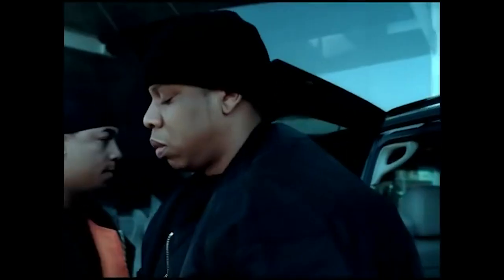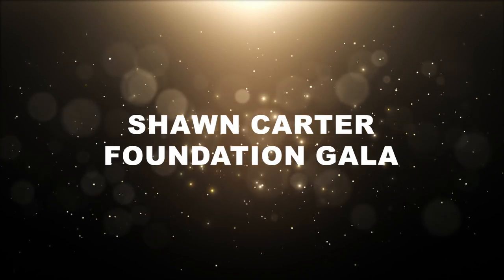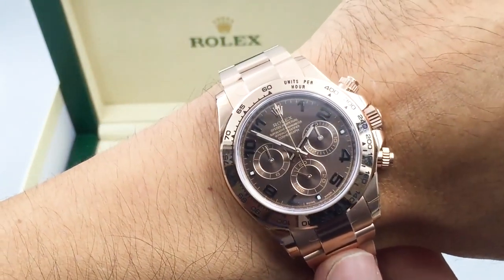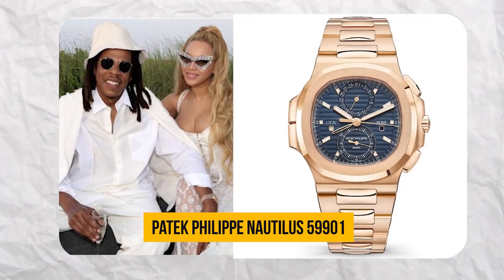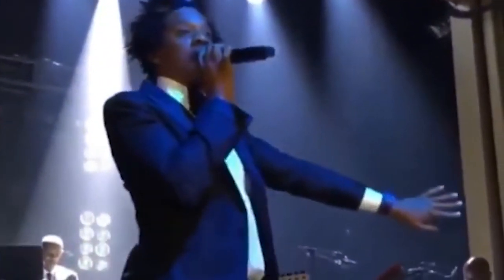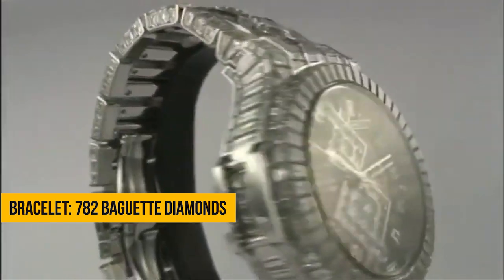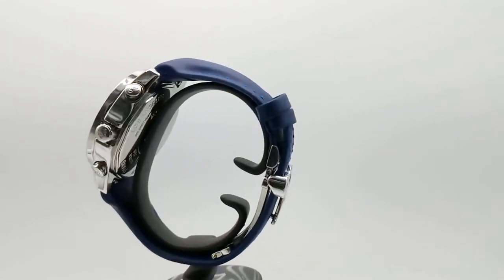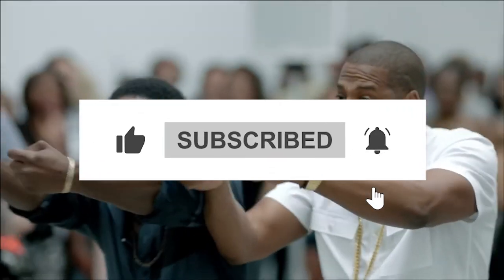Jay Z's $10 Million Watch Collection (Rolex Daytona, Patek Philippe, Hublot)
Today, we explore Jay Z's Watch Collection which includes a Rolex Daytona, Patek Philippe, and many others. In this captivating video get ready to dive into an awe-inspiring display of luxurious timepieces. As we delve into the depths of Jay-Z's watch obsession, we discover an unparalleled assortment that truly defies the imagination.

🤩 From classic designs to groundbreaking innovations, this legendary rapper's collection is nothing short of extraordinary. Join us as we marvel at the stunning craftsmanship and intricate details of each exquisite watch. From renowned brands such as Rolex, Patek Philippe, and Audemars Piguet to exclusive limited editions, Jay Z's assortment spans the entire spectrum of horological artistry.

✨ Beyond the mesmerizing aesthetics, these timepieces boast incredible technical prowess, with intricate movements and complications that epitomize the pinnacle of watchmaking excellence. Witness the fusion of style and precision as we take you through each remarkable piece. But it doesn't stop there. We also explore the stories and significance behind some of Jay Z's most prized watches. Discover the sentimental value and historical importance attached to these masterpieces, giving you a glimpse into the personal connection Jay-Z has with his collection.

🌟 Whether you are a watch aficionado, a Jay-Z fan, or simply someone who appreciates beauty and craftsmanship, this video is a must-watch. Prepare to be enthralled by Jay-Z's watch collection, a testament to his remarkable taste, passion, and success.